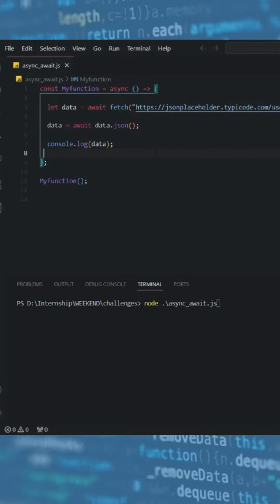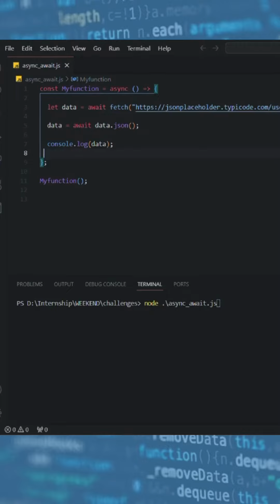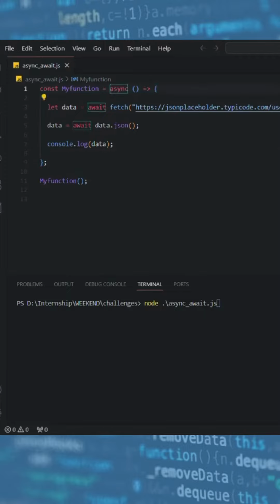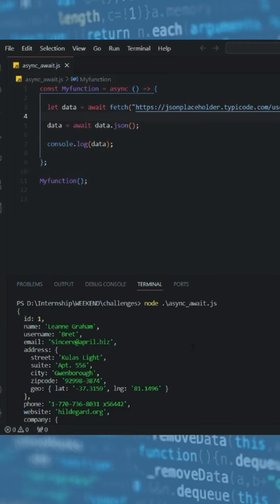Day 17 of 100 Days Internship Challenge 👩🏻‍💻👨🏻‍💻 Intern Parth🔥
This is Day 17 of 100 Days Internship Challenge for the Interns at @hostedminds
They are given a new challenge everyday and their learning’s will be updated in the form of a challenge video for the next 100 days.
Day 17 intern is Parth

Task : Implement async await to handle promises in JavaScript
cs internship
next js tutorial
programming shorts
python challenge
coding tutorial
coding tutorial for beginners
computer engineering course
computer programming
computer science internship
software course
teaching internship
the interns
computer challenge
challenge video
challenge
html form tutorial
html tutorial
javascript tutorial
nodejs tutorial
react tutorial
intership
internship studio
java full course
technical gyan
remote internship
work from home
react jstutorial
node js tutorial
mca internship
internship